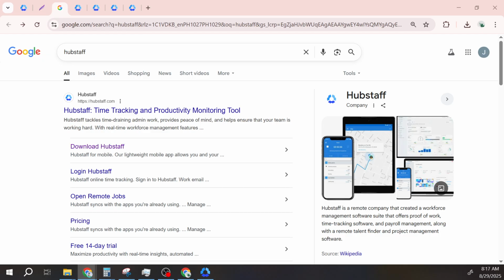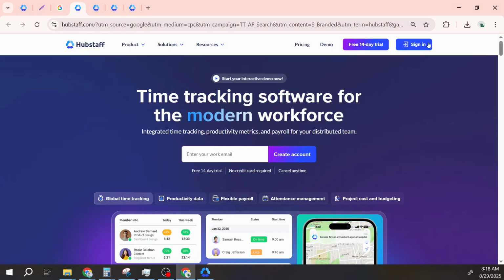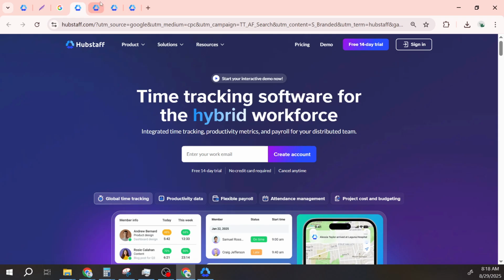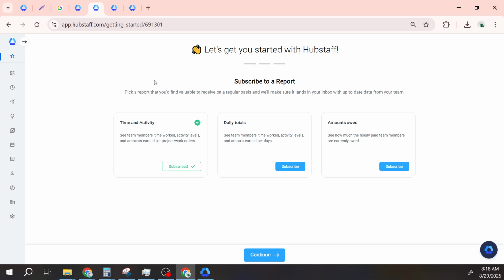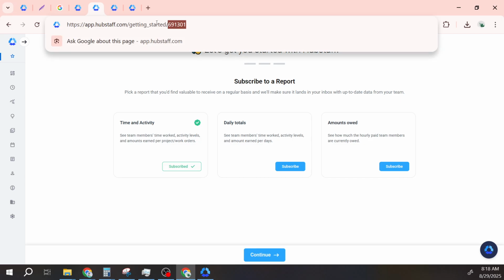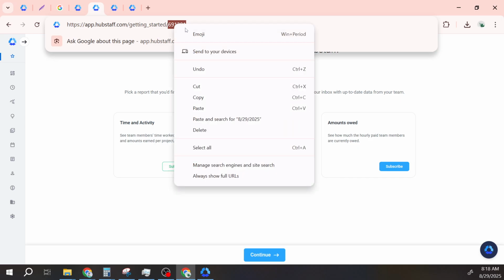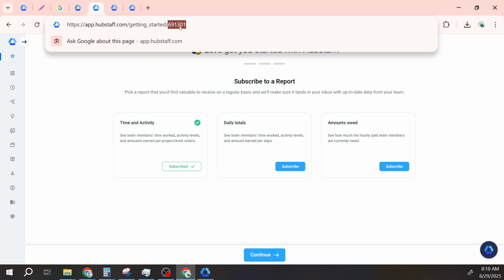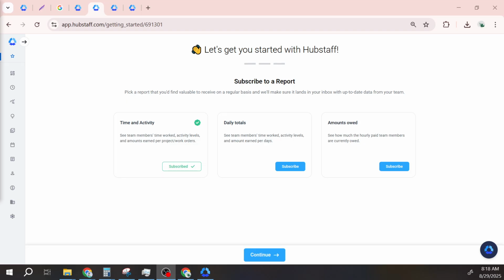How to Find Hubstaff ID [2026 Full Guide]